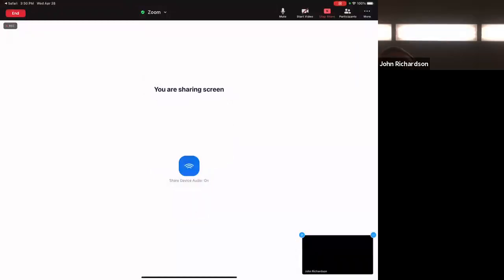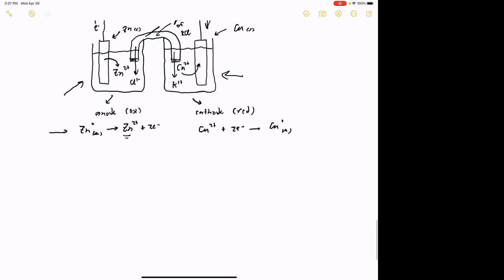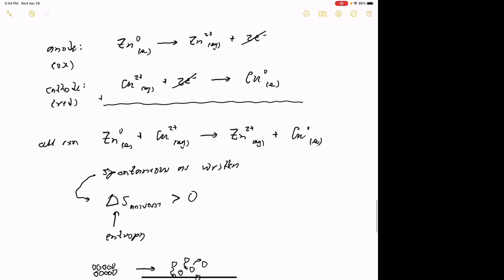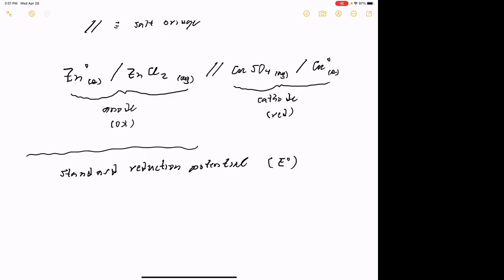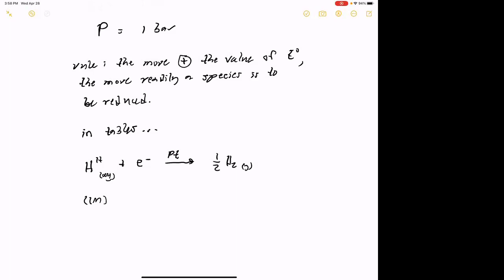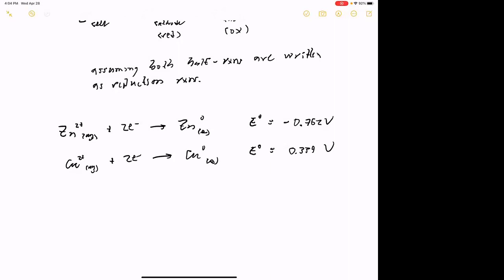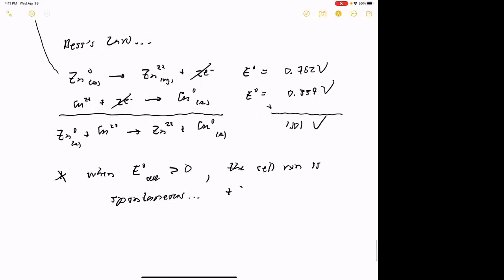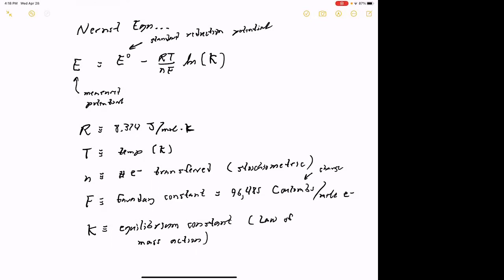CHM124 class meeting, 4/28